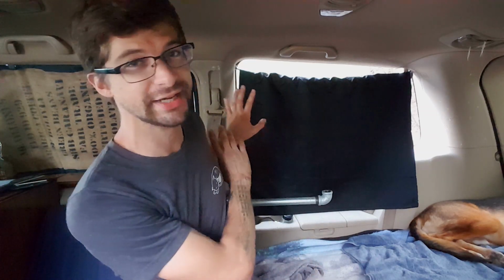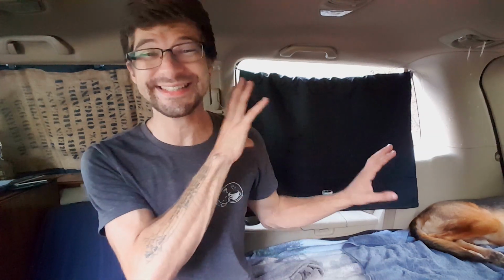5 Tips for Building Out Your Van | Van Life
I've designed a LOT of tiny spaces over the years, and I've built out 2 minivans. Along the way I've picked up a few tips on how to create a space that perfectly suits you, a home you can be truly proud of, whether it's a campervan, a truck camper, an RV, a shipping container home, or whatever tiny space you choose.